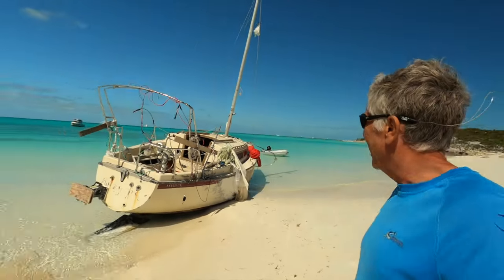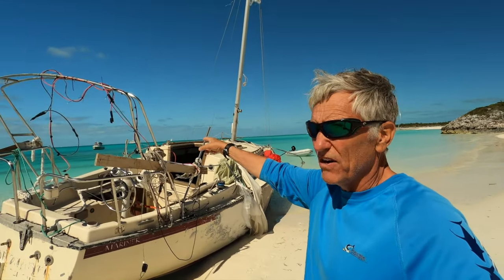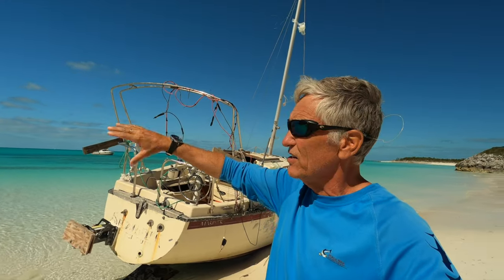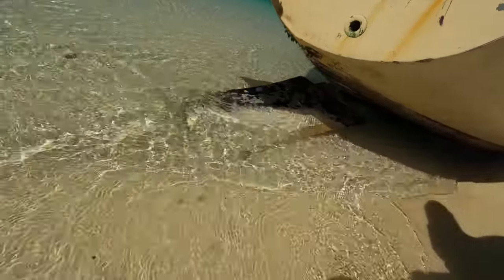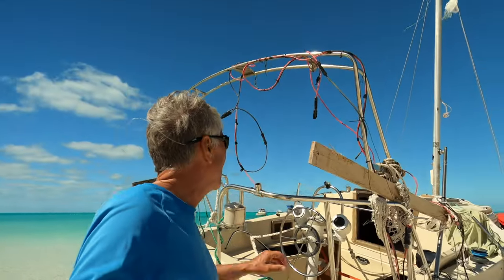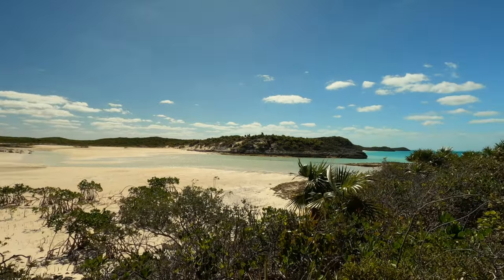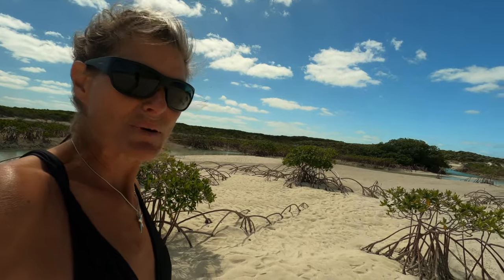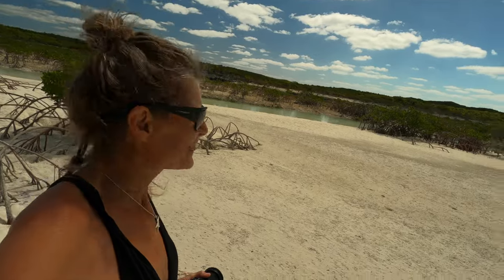PUZZLING SHIPWRECK in Hawksbill Cay Bahamas - Cruising on our TINY FLOATING HOME - Ep 40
Join us as we continue to explore the Exumas , Bahamas in our little live aboard  25' Ranger Tug . We find a shipwreck on the beach,  and think about how  important a good hold at an anchorage is. Michael explores a mangrove river.